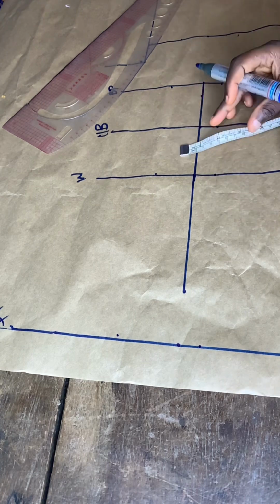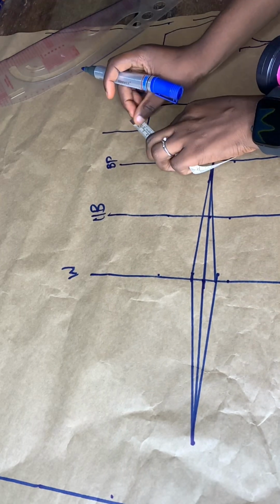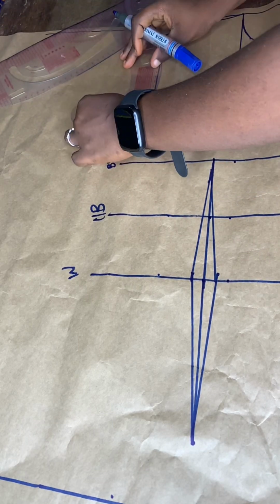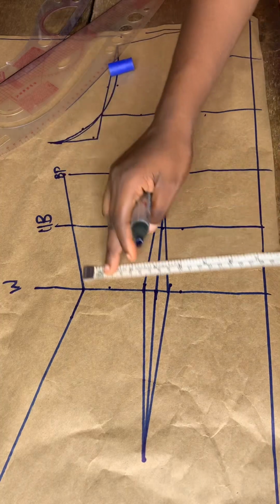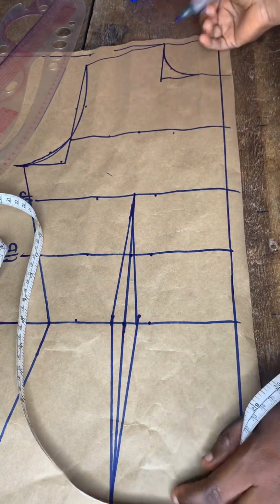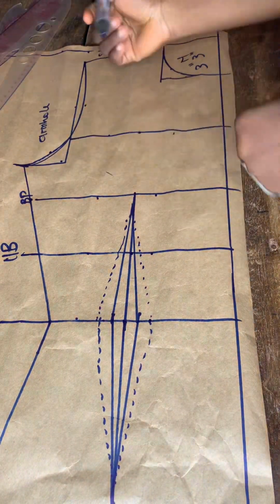How to draft a simple bodice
How to draft your simple bodice on a paper using pattern paper and marker